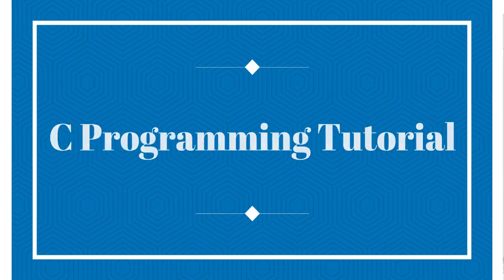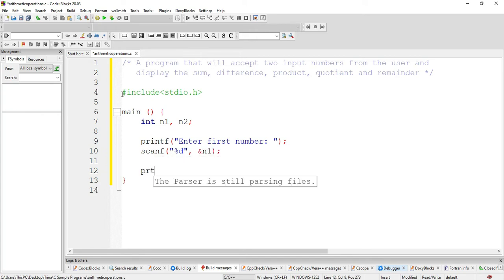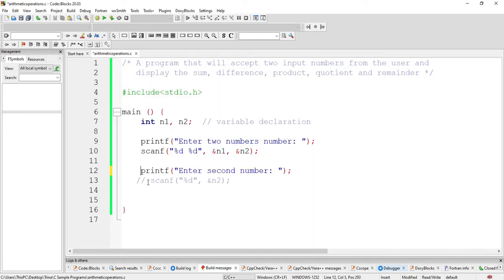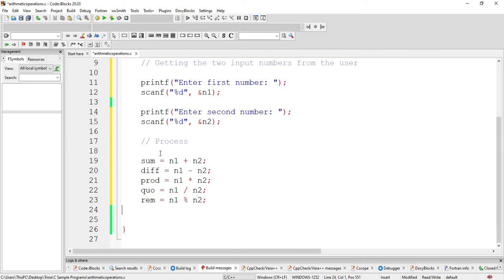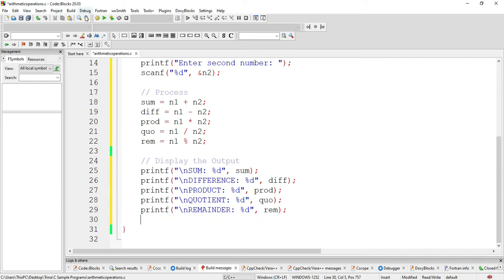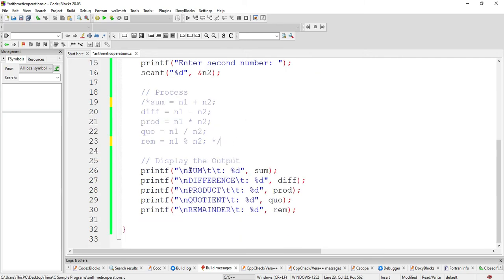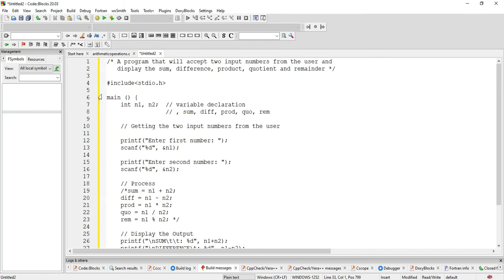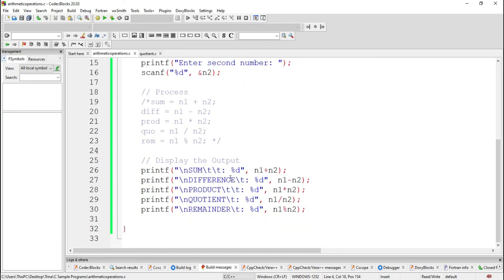Sum Difference Product Quotient of Two Numbers | C Programming Tutorial